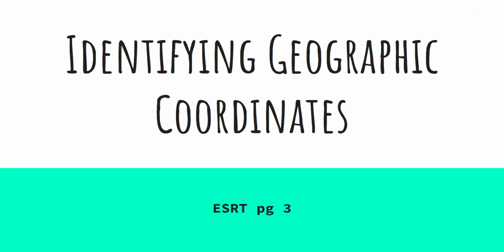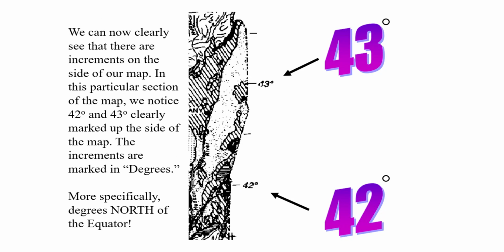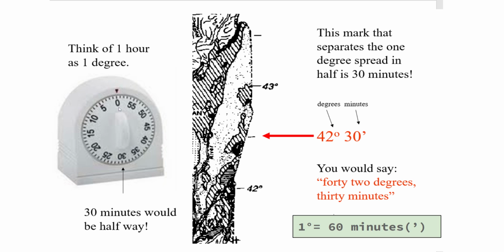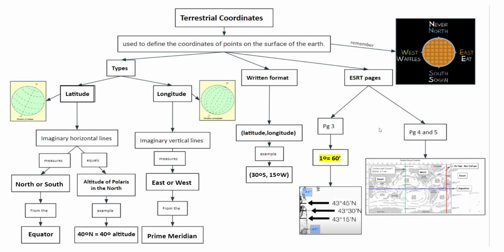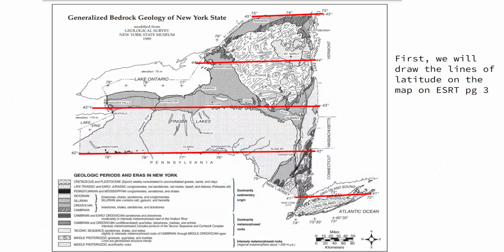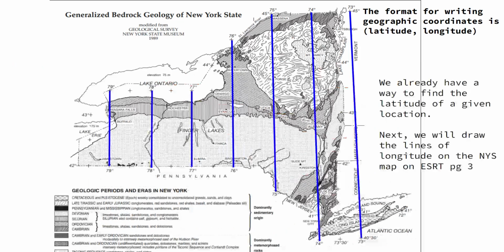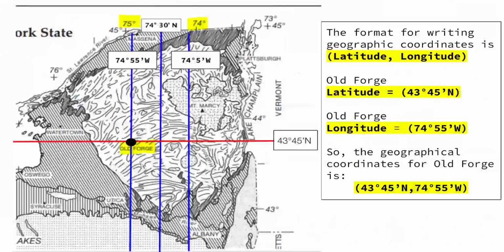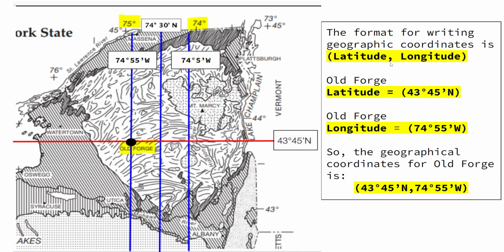NYS Latitude and Longitude